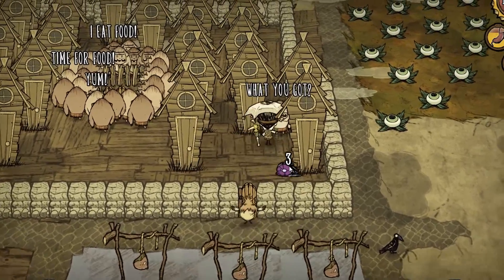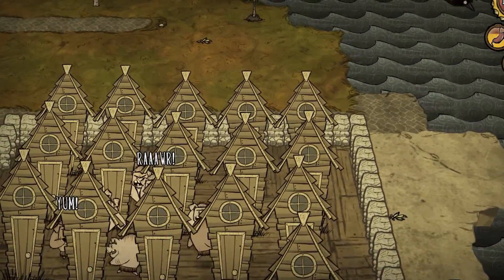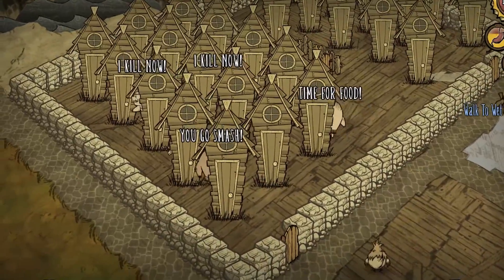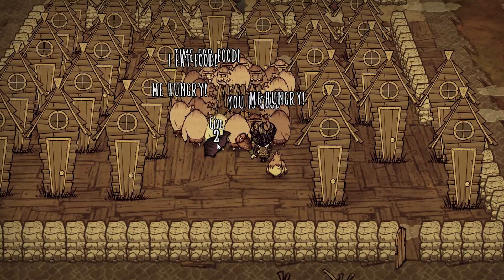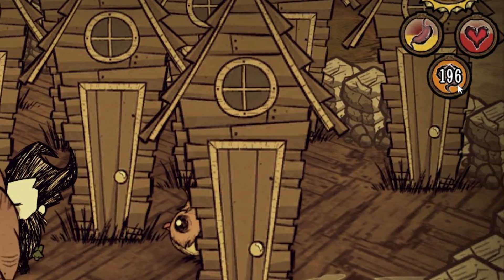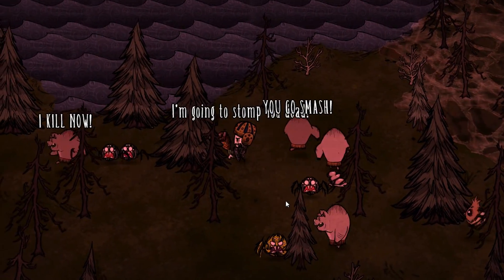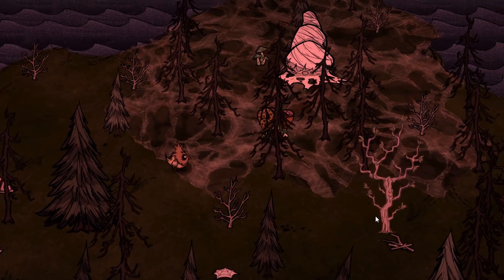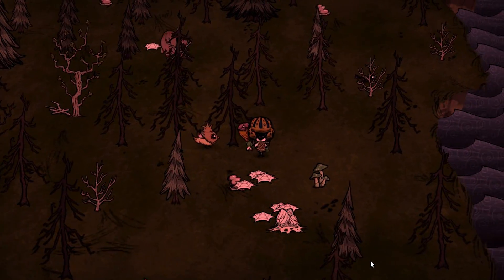🐷 5 Primary Uses For PIGS in DON'T STARVE TOGETHER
Pigs in Don't Starve Together benefit the player(s) in many ways, in this video I demonstrate the five most common uses for Pigmen in Don't Starve. 🐷